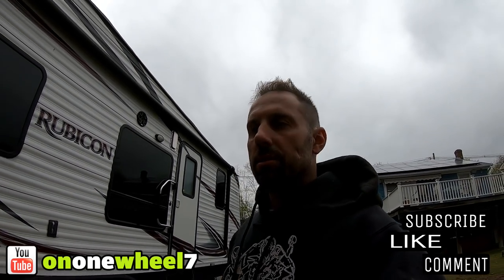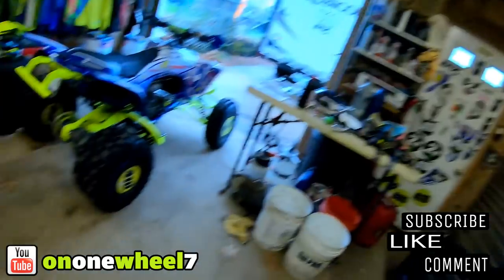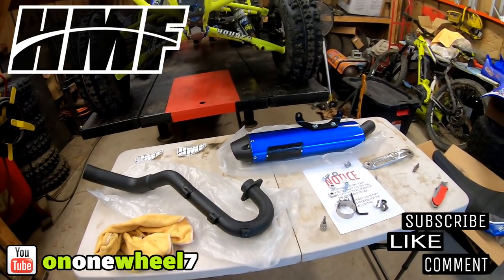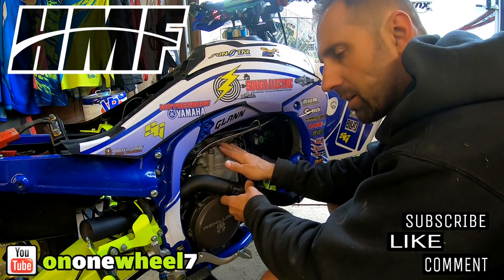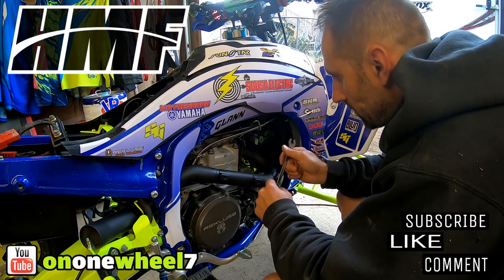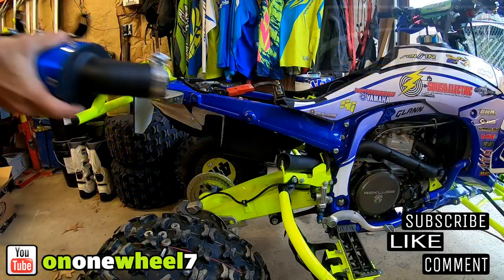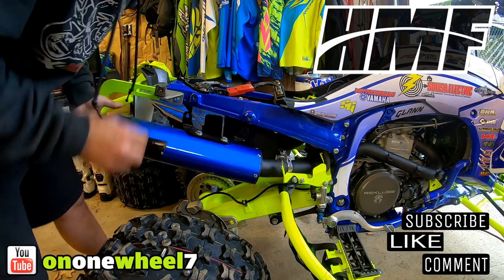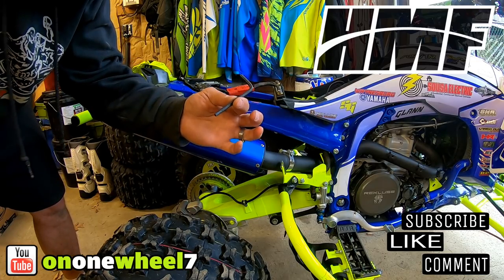FINALLY THE LAST PART HAS ARRIVED - HMF EXHAUST INSTALL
well it took a while but finally the last piece for the 2019 build has arrived lets get this thing installed and ofcourse a sound clip for you guys!

hmf elipticle performance blacked out w blue shell full system